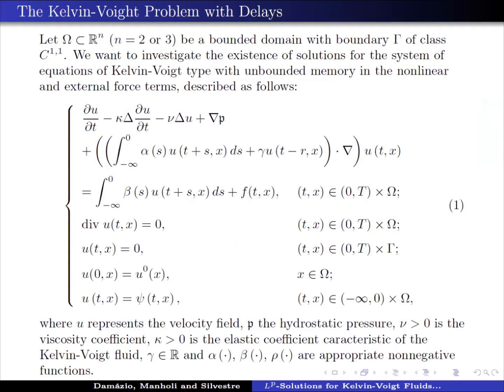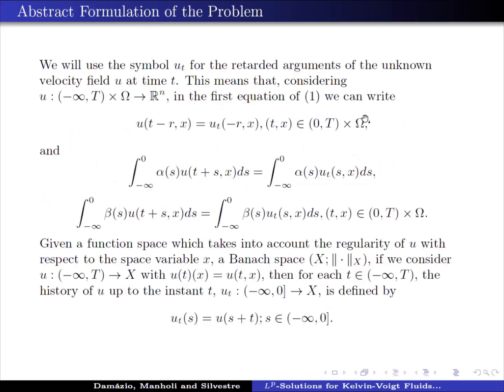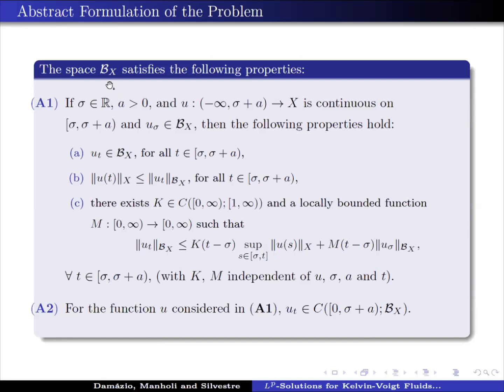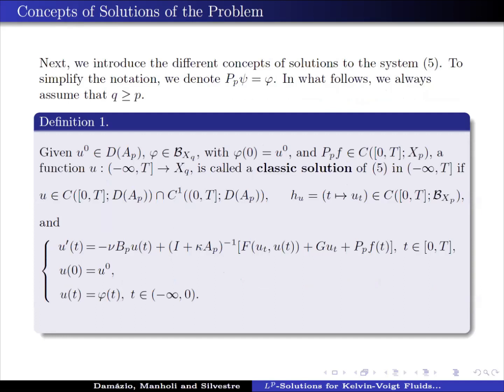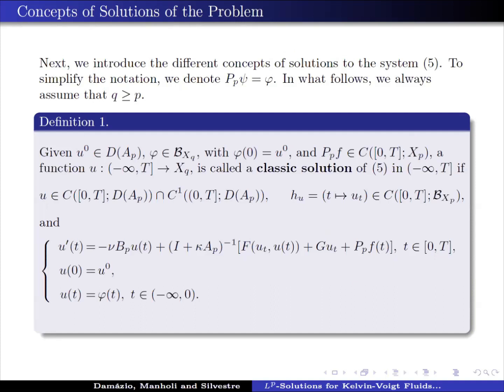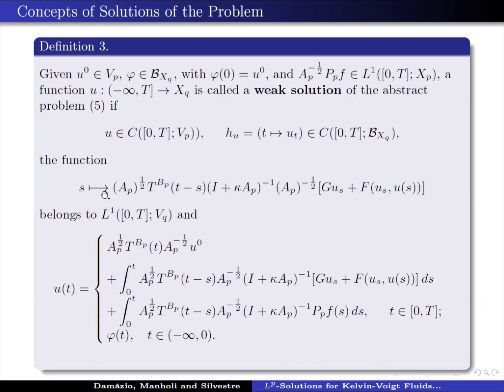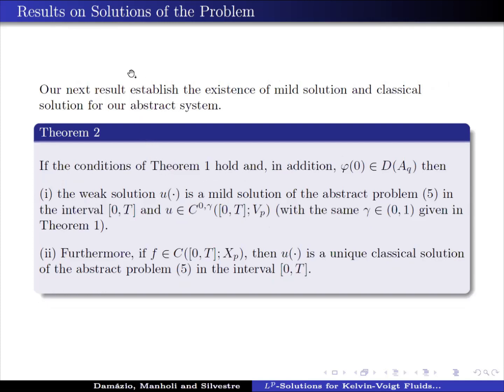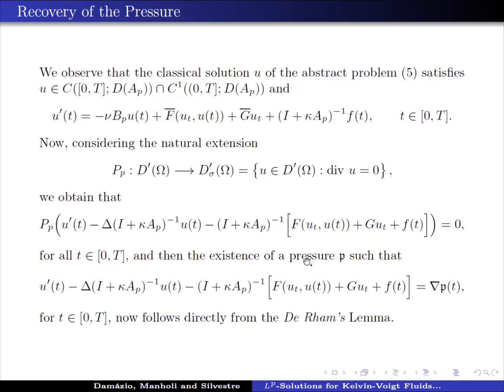L^p-Solutions for Kelvin-Voigt Fluids with Unbounded Memory Terms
Special session "Delay and functional differential equations and applications"
Talk by Pedro Danizete Damazio — Federal University of Paraná, Brazil